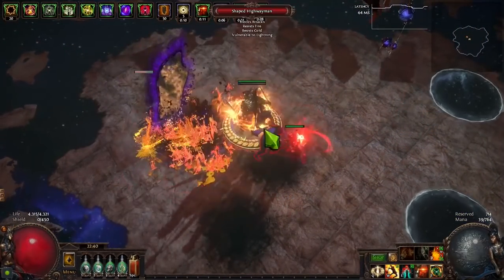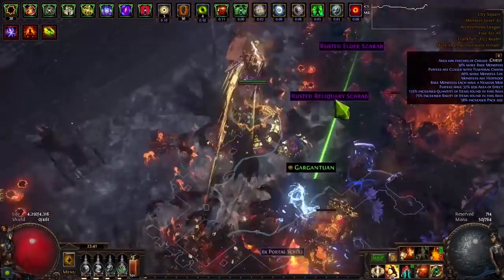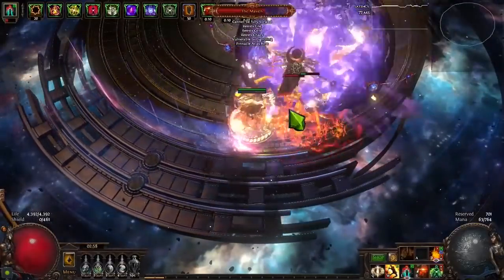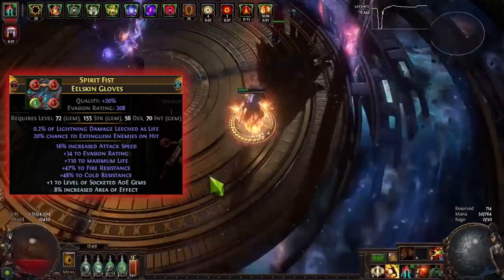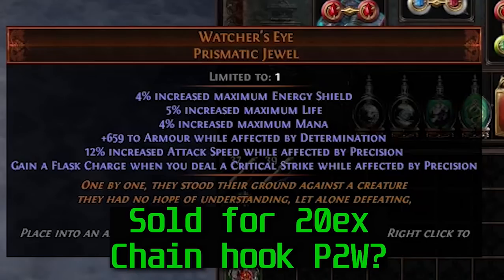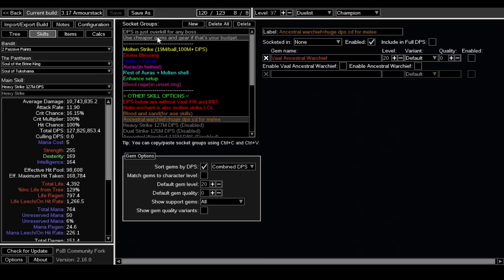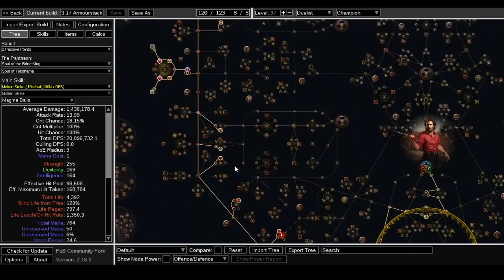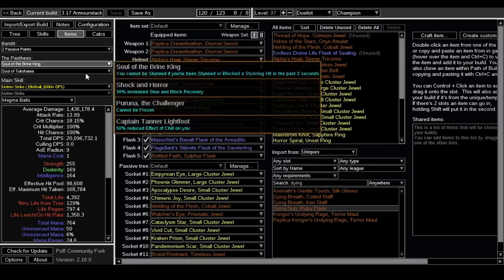*Chain Hook Viable* Armourstack Champion Build Guide 100M+ DPS Molten Strike/Smite | POE 3.18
My discord channel to discuss about PoE.There are both English and Turkish chat channels for everybody :) You can also ask questions about my previous builds.If you are a patreon member, DM me and mention your patreon name so i can help you further.

This method works all the time! I farm most of my currency from farming tier 15-16 maps and killing Conquerors&Sirus along the way.Most people still have no clue on how to juice&farm red maps.I have a guide on my channel that i prepared couple of leagues ago so if you don't know how to make currency,watch that carefully and you'll start printing exalts soon enough.

🗂️ Playlist containing some guides(not build guides)

In 3.18 Sentinel patch, GGG didn't buff or nerf anything. Any POB that has 3.17 tree is ready to go. You don't need to wait for 3.18 update.